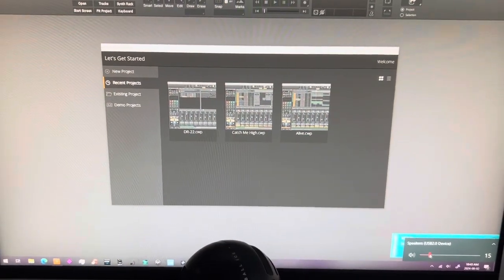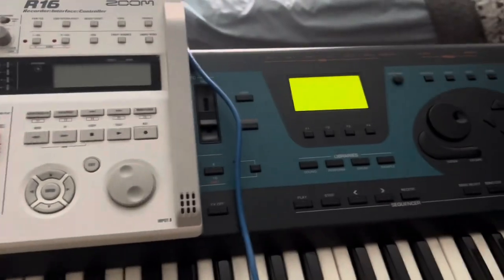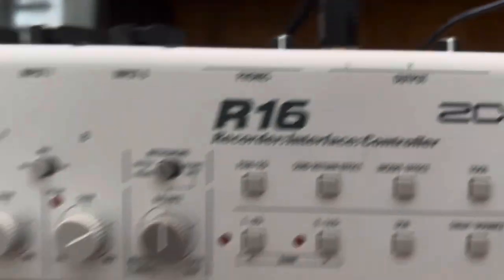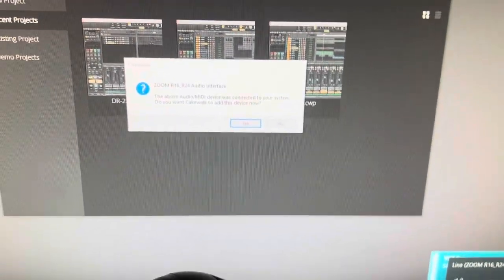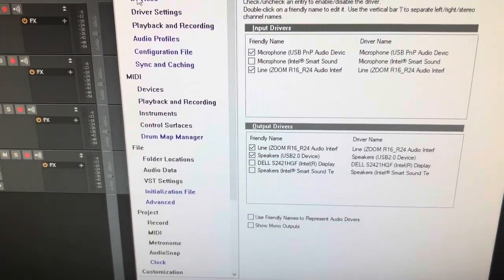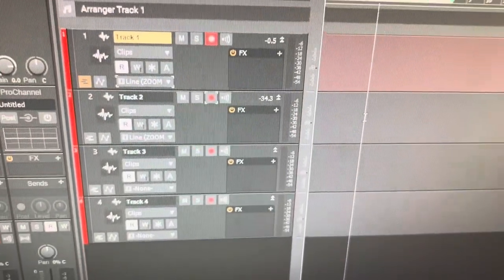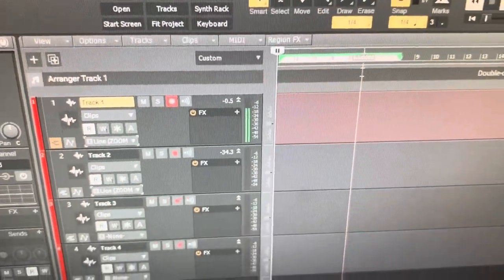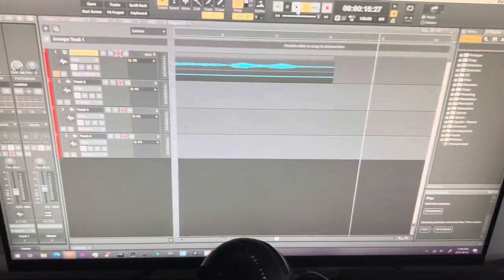How To Setup GEM Equinox With Zoom R16 Audio Interface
This tutorial will demonstrate how to set up the GEM Equinox with the Zoom R16 audio interface
Before you begin, make sure to install the latest drivers of the Zoom R16 onto your computer before you get atarted